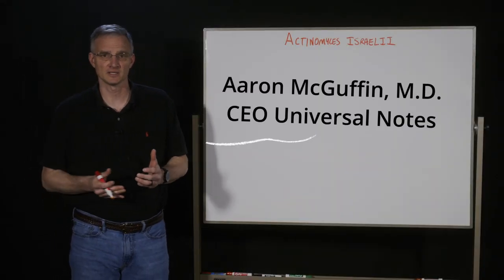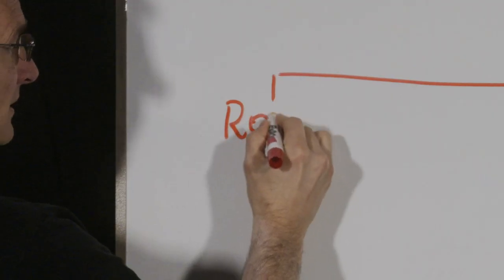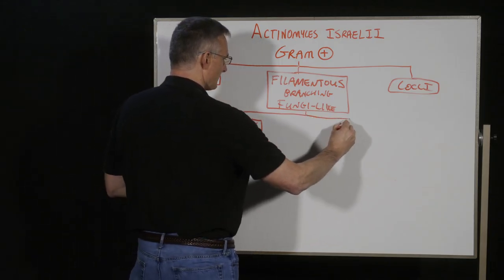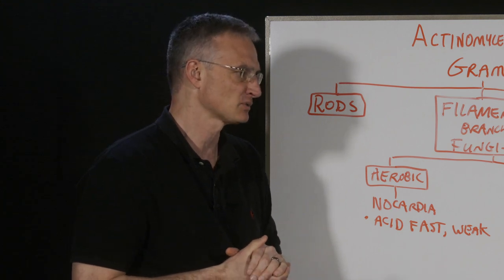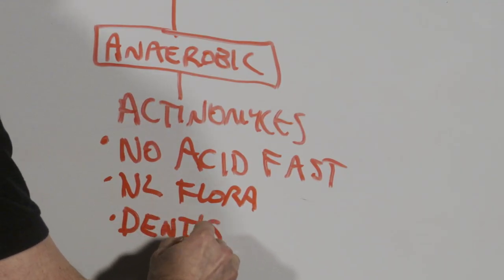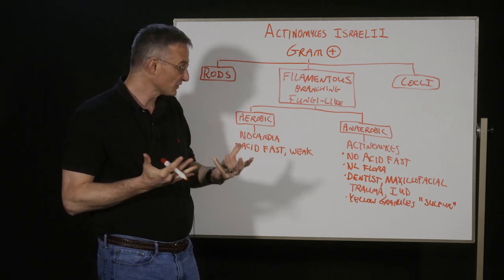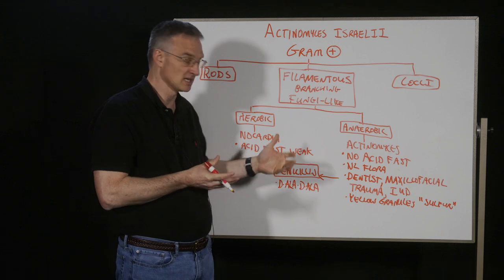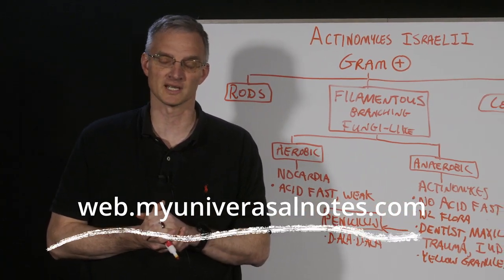Actinomyces israelii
This video discusses the essential board relevant material you need to know for successful board preparation on COMLEX Level 1, USMLE Step 1,  COMLEX Level 2, USMLE Level 2, as well as COMAT and NBME exams on clerkships. This board prep video will cover the bacteria, Actinomyces israelii, its relevant microbiological structure, its clinical features involving facial trauma, dental procedures, and the presence of intrauterine devices, as well as its treatment with antibiotics such as penicillin.